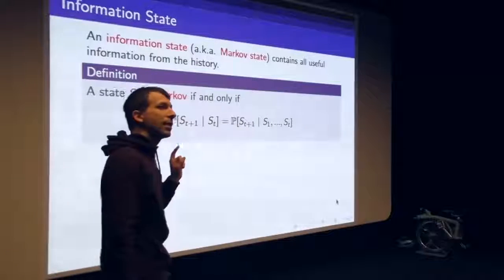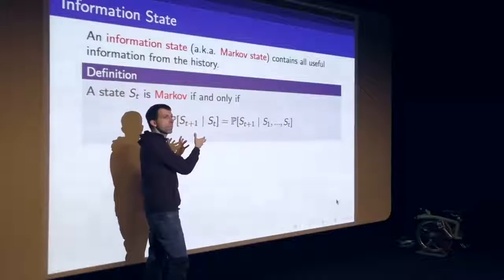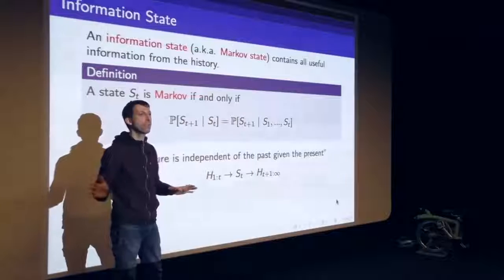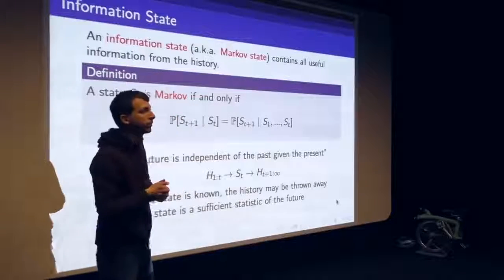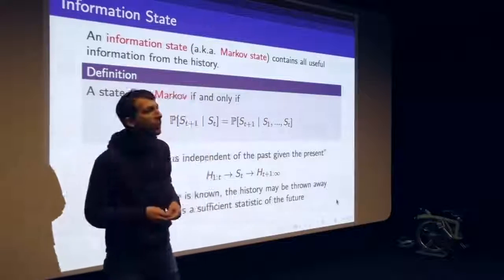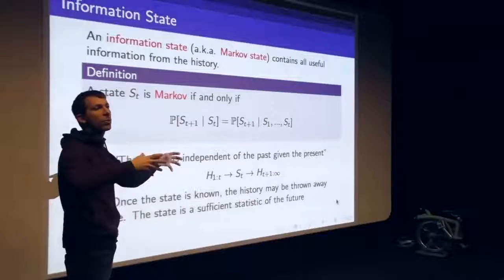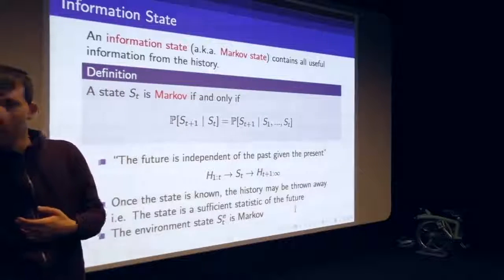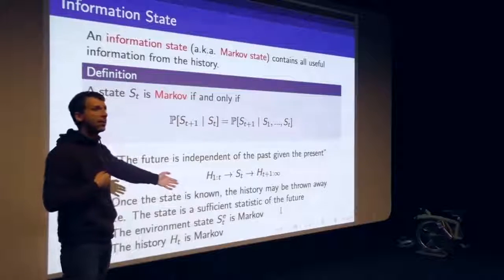1 12 what is information or markov state